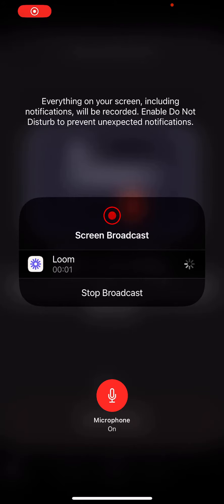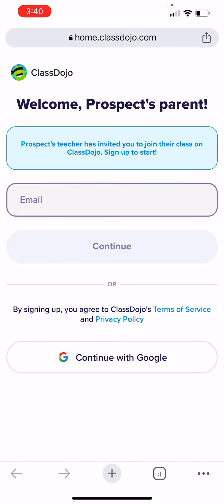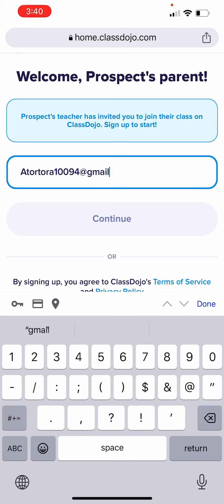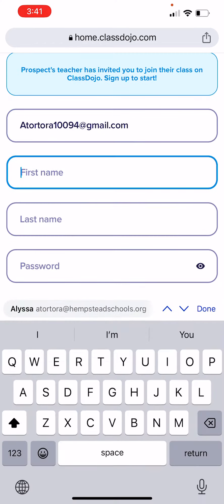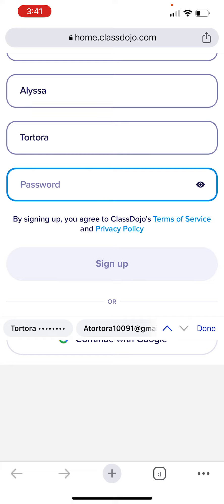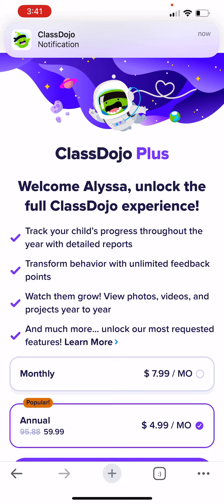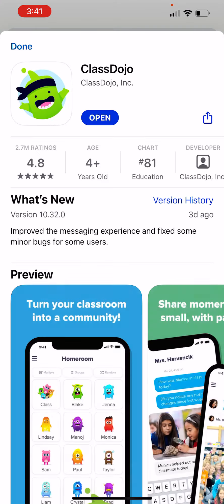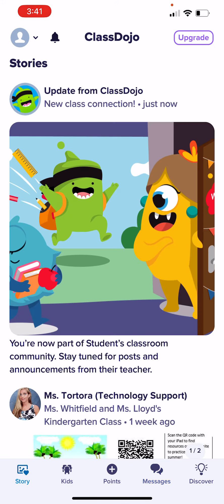Class Dojo Parent Account help (via text message)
This video will help parents sign up for class dojo through text message. If you did not receive a text message reach out to your child's teacher or the technology teacher at Prospect School Ms. Tortora